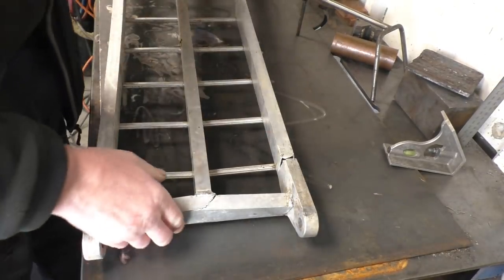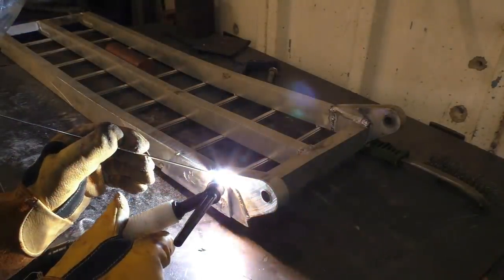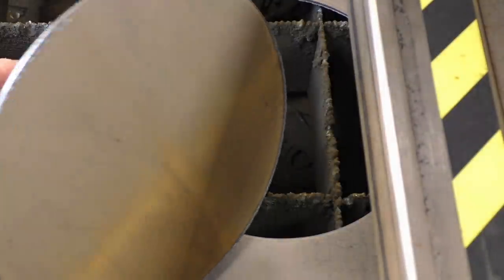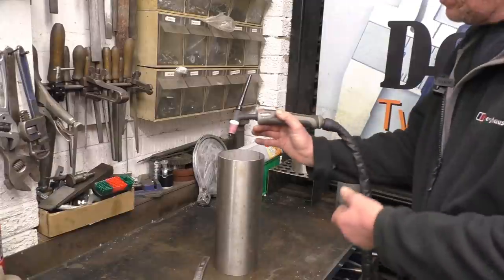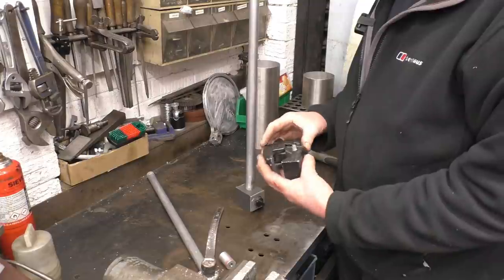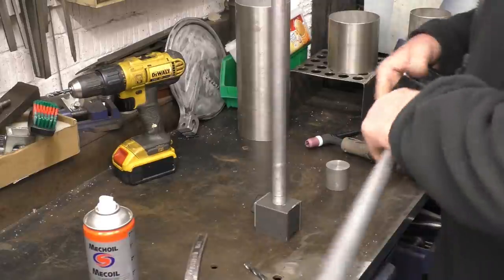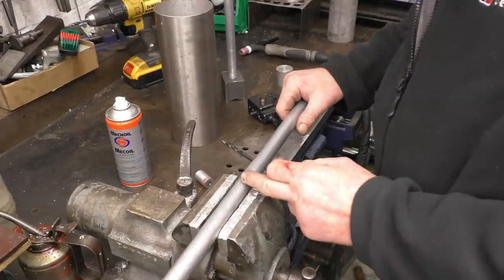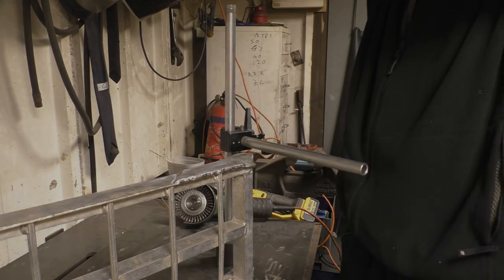SNNC 360 P2 Aluminium Weld Repair. TIG Steady Rest